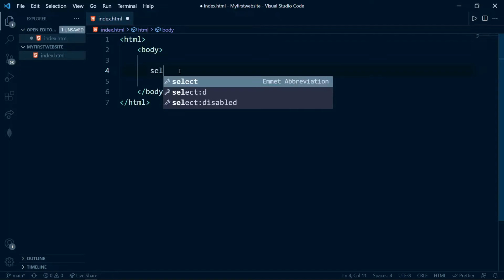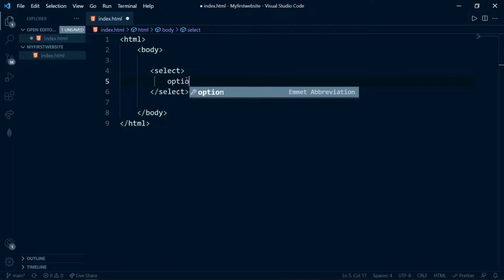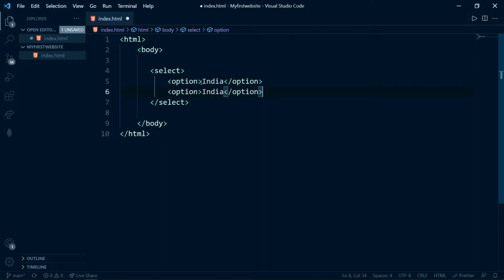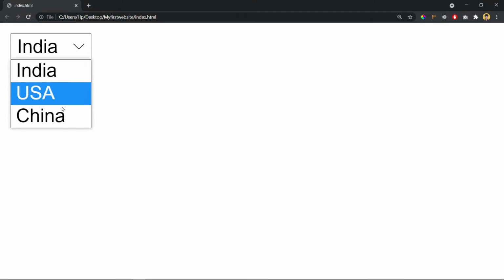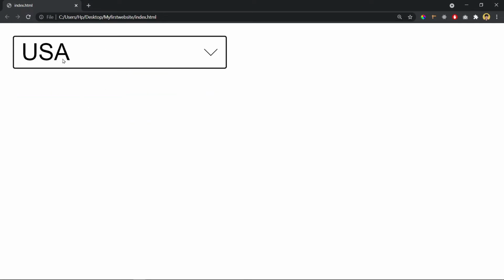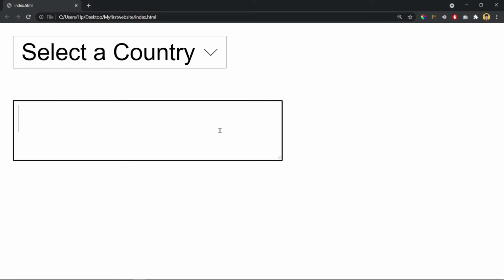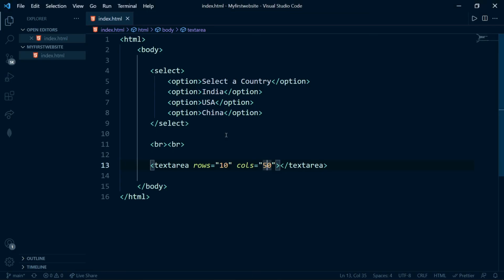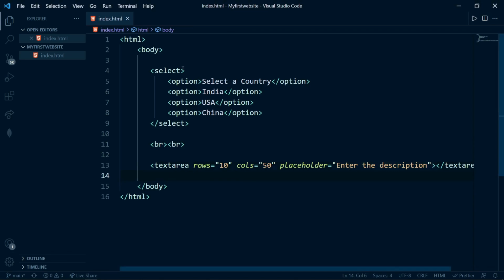Select & Text area in HTML